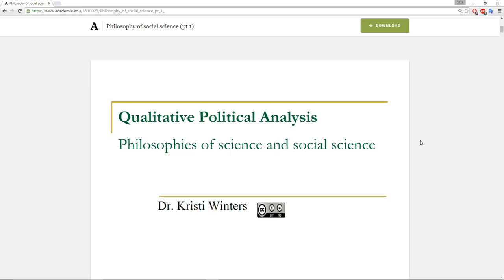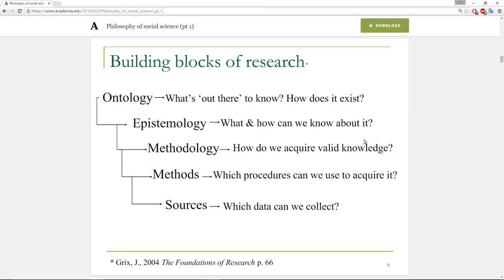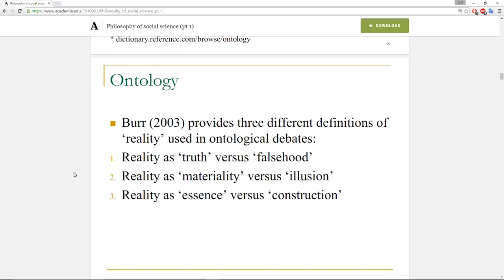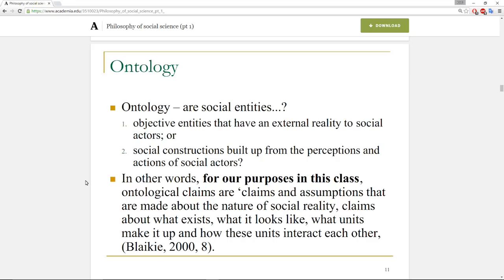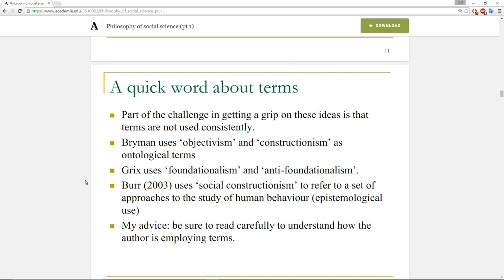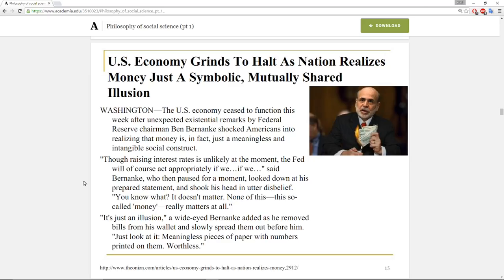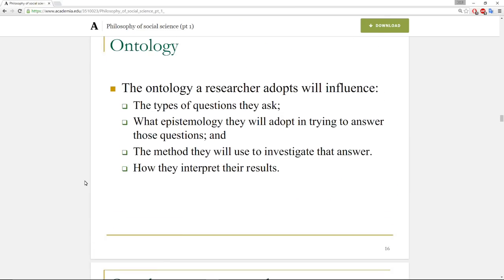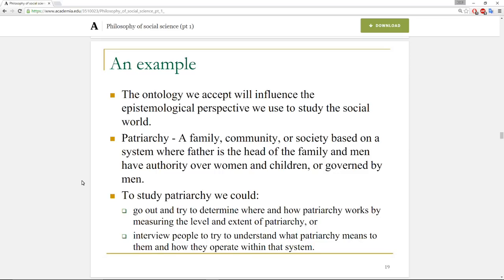How to social science 101 Philosophy of Social Science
Philosophies of science and social science part 1

This course introduces students to the philosophies of science and the social sciences, epistemology, issues of research design, the operationalisation of research questions and a range of qualitative techniques. The course introduces qualitative techniques and the epistemological issues surrounding them. The course aims to teach students research methods, which will prepare them to undertake further independent research in the political and social sciences. It covers traditional philosophical and ethical issues at the heart of political and social research, as well as a range of qualitative approaches and techniques, including ethnography, discourse analysis, focus groups and interviewing.

By the end of the course students should be aware of a wide range of research resources and be able to perform qualitative analyses in a variety of situations in an intelligent and thoughtful manner. Students will become familiar with collating and interpreting qualitative data. As well as running simulating focus groups, interviews and they will write a project based upon their results. In addition, students should have an understanding of the philosophical and ethical issues at the heart of political and social research, as well as a conception of some possible solutions to problems posed by such considerations.

Discussion question: ‘The interests of a natural and a human science can never coincide’. Discuss.

*Hollis, M. (2002). The Philosophy of Social Science: An Introduction. Cambridge: Cambridge University Press.
*Winch, P. (1990). The Idea of Social Science and its Relation to Philosophy. London: Routledge.
Popper, K. (1959). The Logic of Scientific Discovery. London: Hutchinson
*Kuhn, T.S. (1970). The Structure of Scientific Revolutions. Chicago: University of Chicago Press*
*Lakatos, I. (1980). The Methodology of Scientific Research Programmes. Cambridge: Cambridge University Press.*
Feyerabend, P. (1975). Against Method. London:
Collins, H. & Pinch, T. (1993). The Golem: What everybody should know about science. Cambridge: Cambridge University Press
Pickering, A. (Ed.)(1992). Science as Practice and Culture. Chicago: Chicago University Press.
Rudner, R.S. (1966). Philosophy of Social Science. Englewood Cliffs, NJ: Prentice-Hall.
Webb, K. (1995). An Introduction to Problems in the Philosophy of Social Sciences. London: Pinter.
Gunnell, J.G. (1995). Realising theory: the philosophy of science revisited. Journal of Politics, vol 57, no 4. pp 923-940.
*Hollis, M. (1994). The Philosophy of Social Science: An Introduction. Cambridge: Cambridge University Press.
Phillips, D. (1992). The Social Scientist’s Bestiary: A Guide to Fabled Threats to and Defences of Naturalistic Social Science. Oxford: Pergamon.
Gordon, S. (1991). The History and Philosophy of Social Science: An Introduction. London: Routledge.
Mattick (1986). Social Knowledge: An Essay on the Nature and Limits of Social Science. London: Hutchinson.